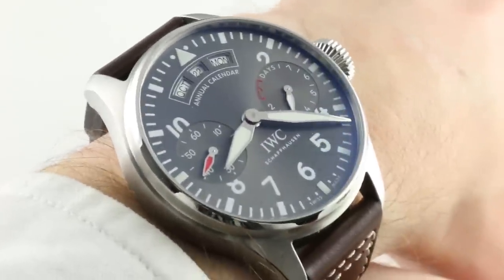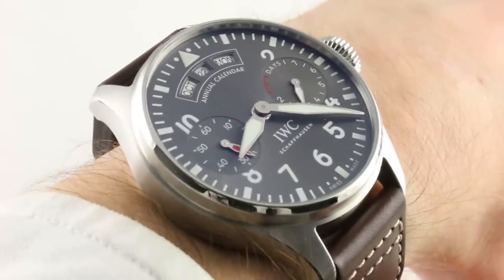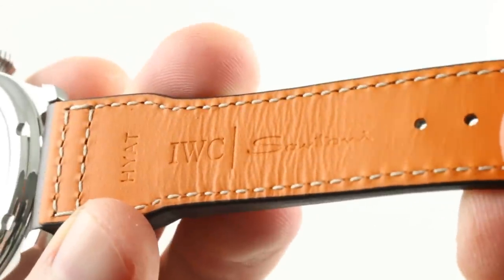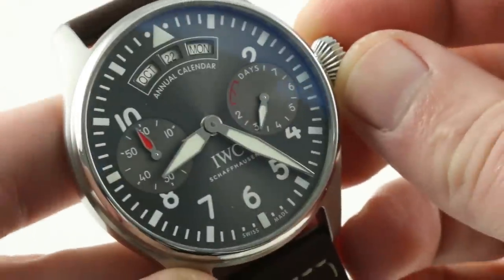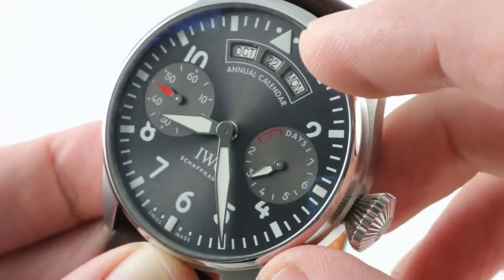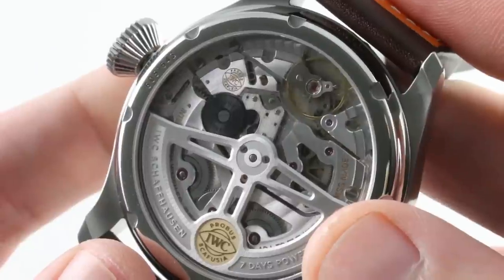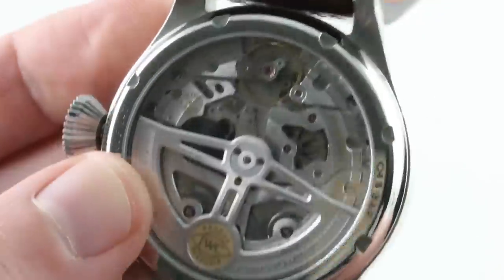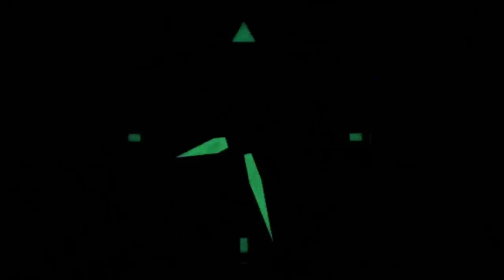IWC Big Pilot's Watch Annual Calendar Spitfire (IW5027-02) Luxury Watch Review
The IWC Big Pilot's Watch Annual Calendar Spitfire is encased in 46.2mm of stainless steel surrounding a grey dial on a brown leather strap. Functions include hours, minutes, seconds, power reserve indicator, and annual calendar.